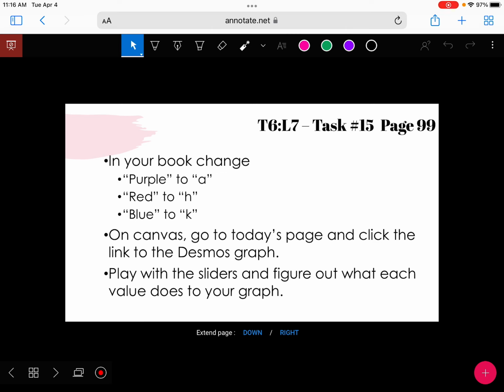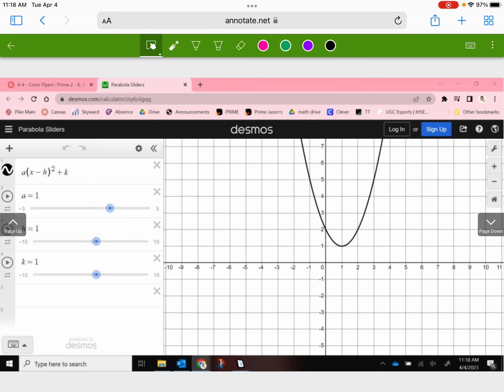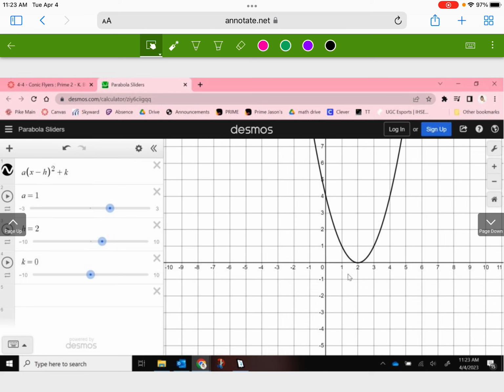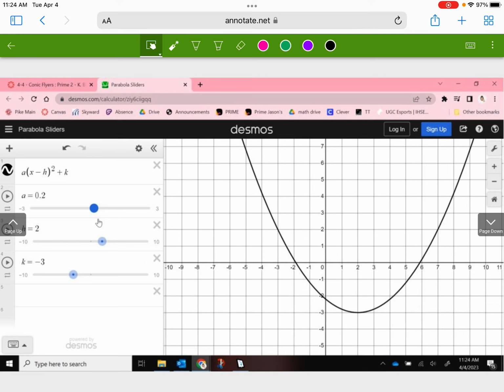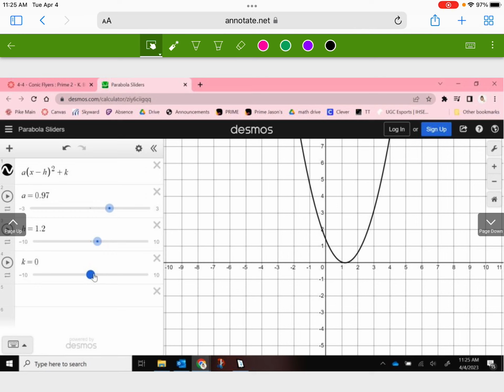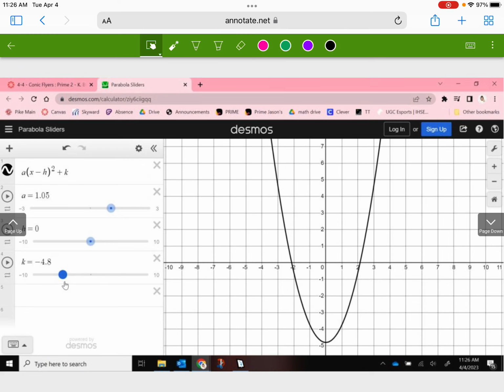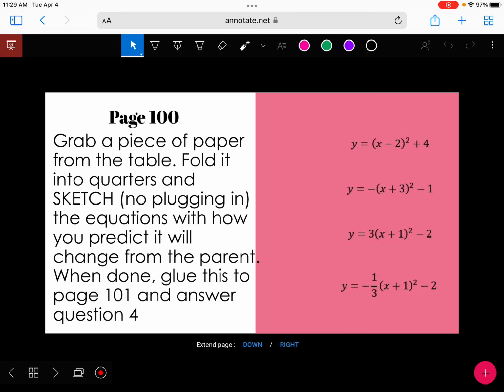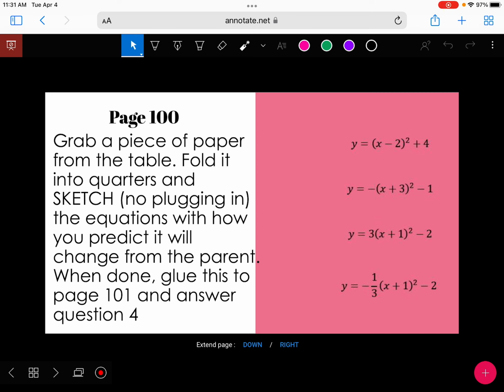April 4, 2023